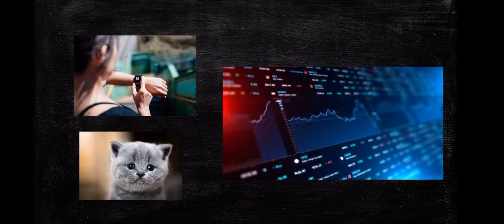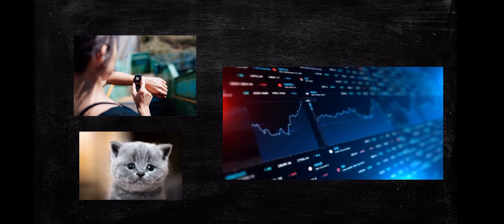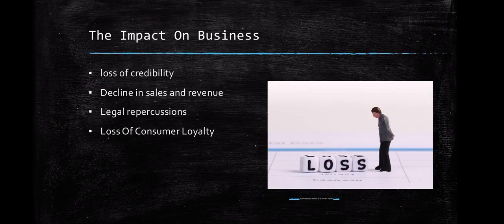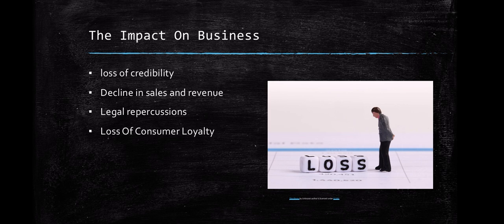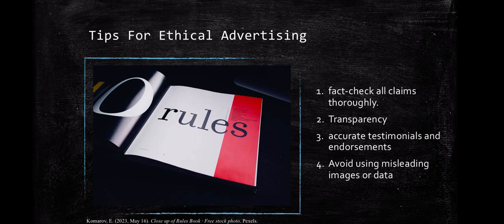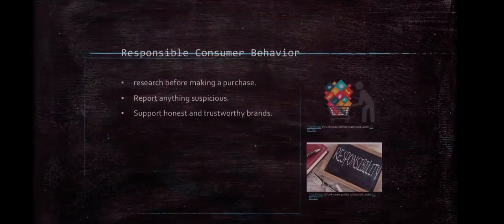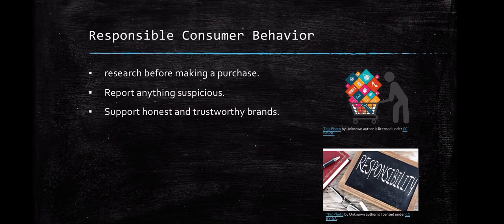Final Power Point Project